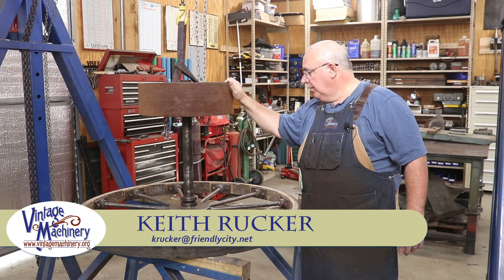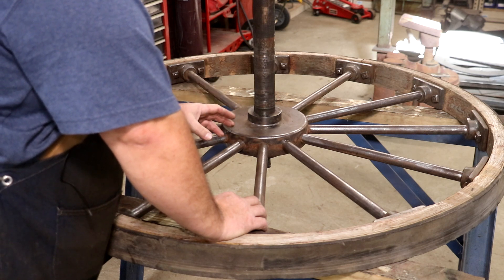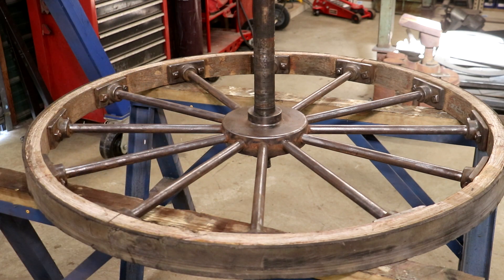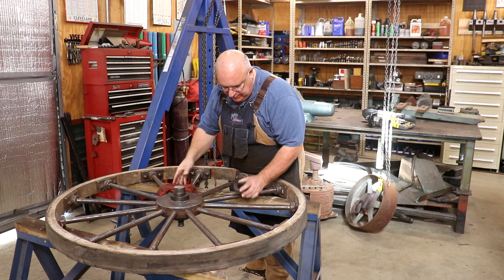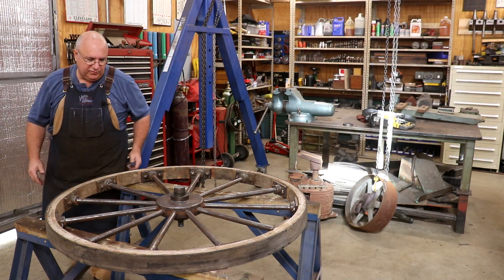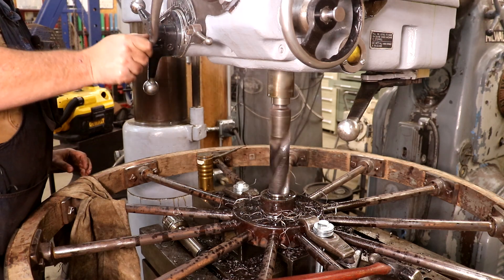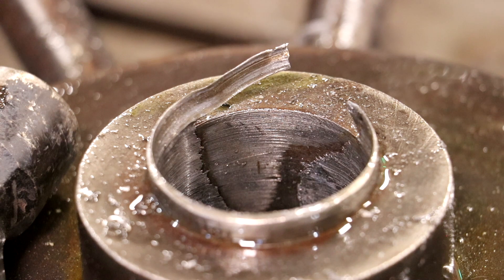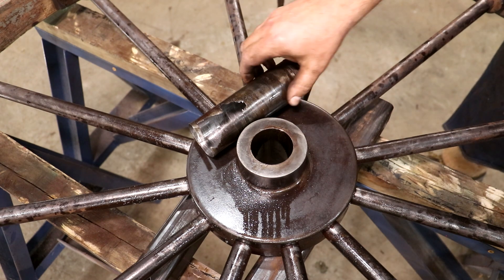The Jimmy Diresta Bandsaw Restoration, Part 5: The Battle of the Stuck Wheel Shaft - I WIN!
Diresta Bandsaw Restoration -Part 5:  The Battle of the Stuck Wheel Shaft - I WIN!